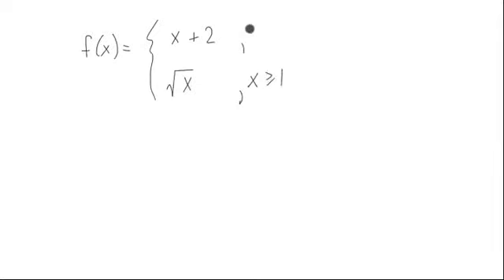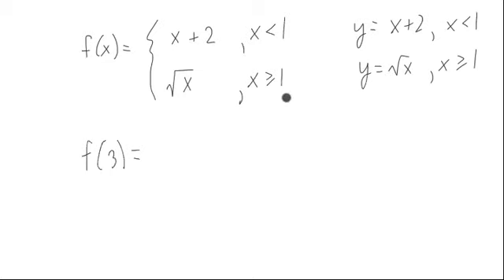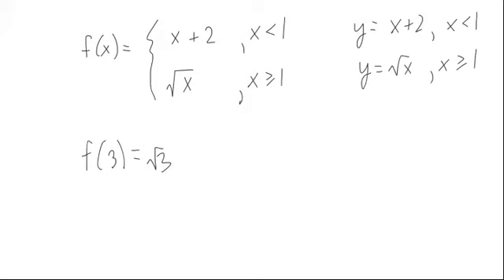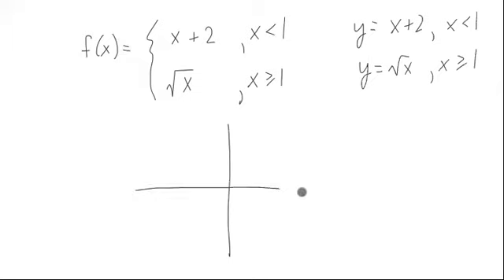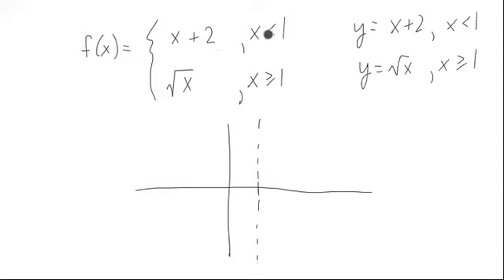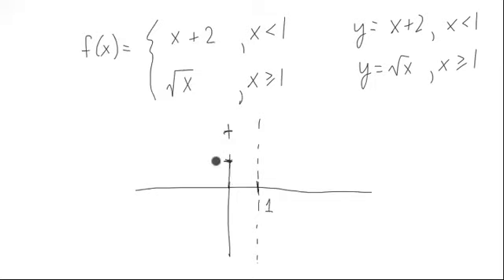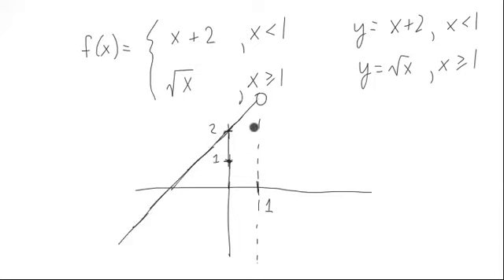Piecewise Functions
This video discusses what piecewise functions are, how to evaluate them, and how to graph them.